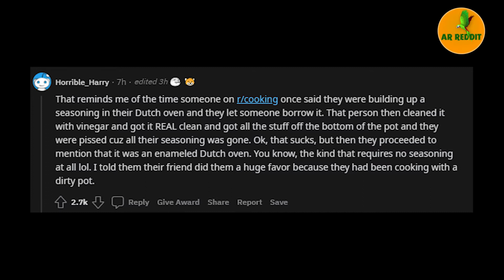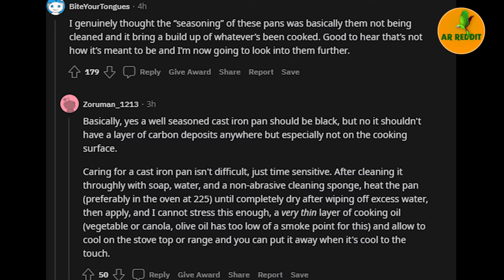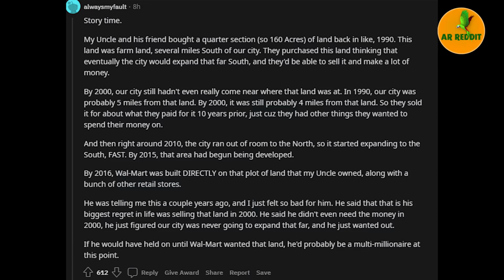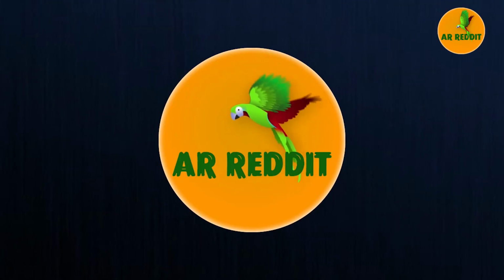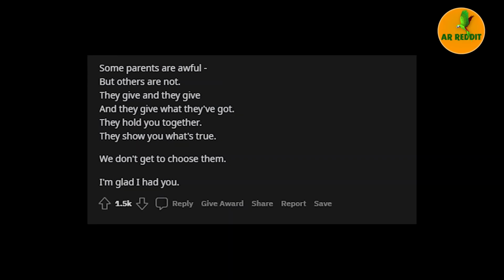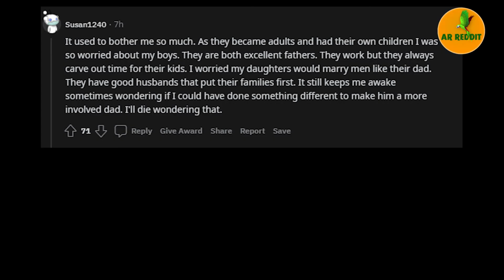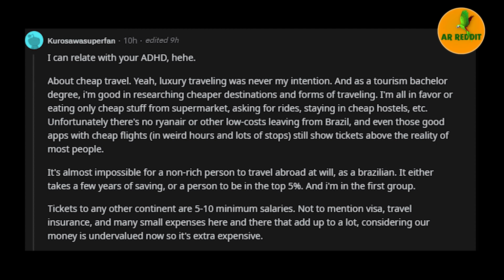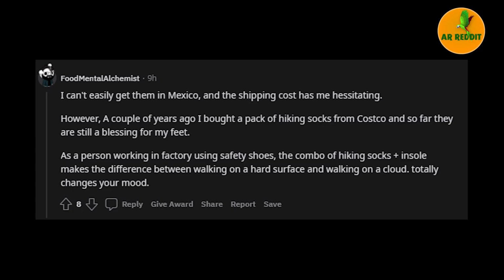What do you NOT own enough of?r/AskReddit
AR Reddit is a compilation of AskReddit stories that are read, shared, and edited. Whether the stories are real or not we will leave it up to you to decide.